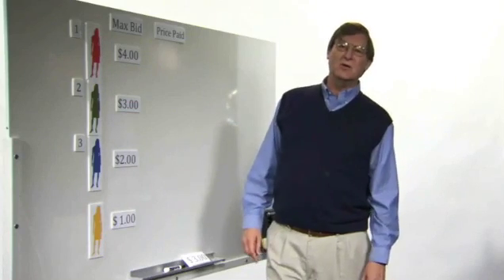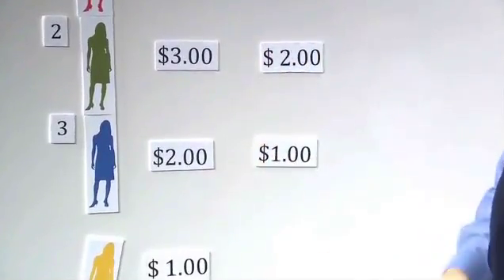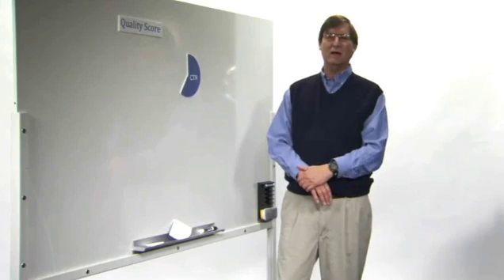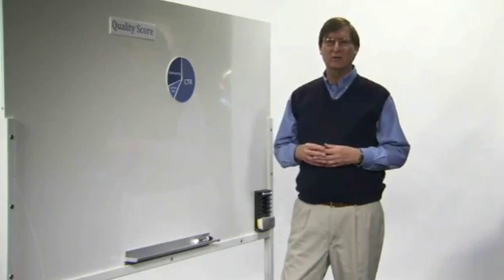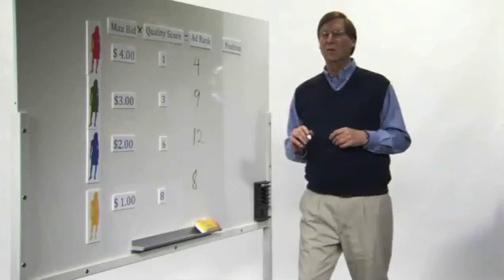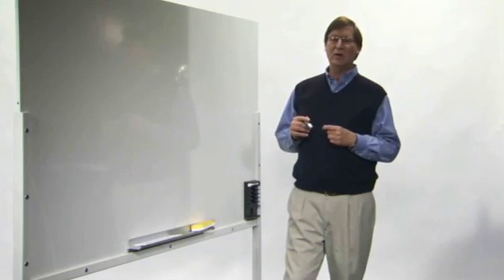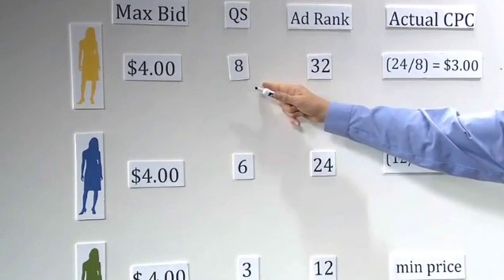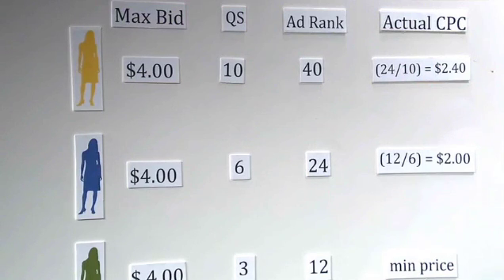Google's Chief Economist Explains the Adwords Bidding Process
Who else can explain the Google Adwords bidding process better than the chief economist at google, Val Harian.